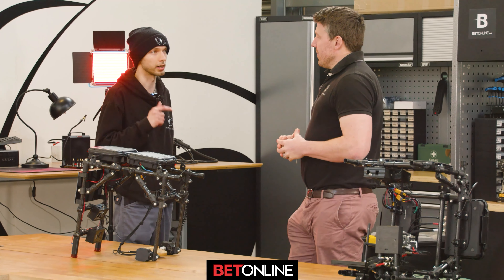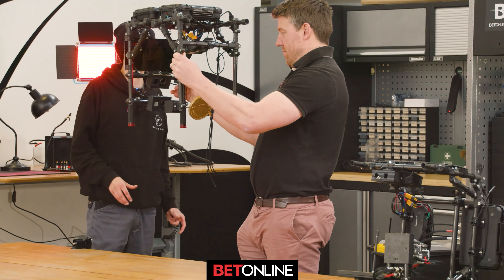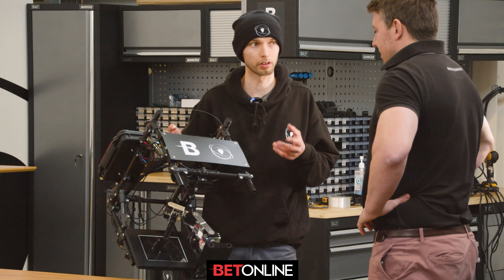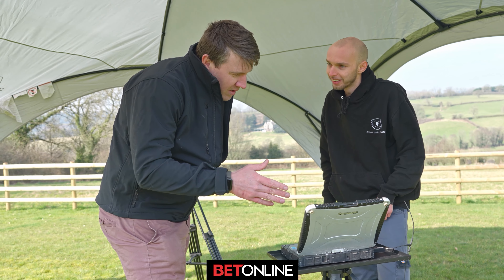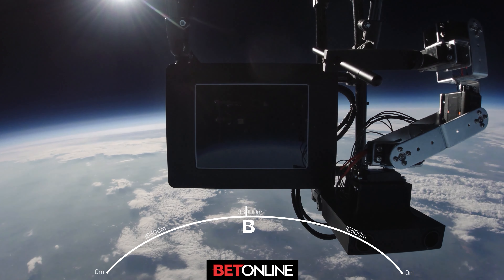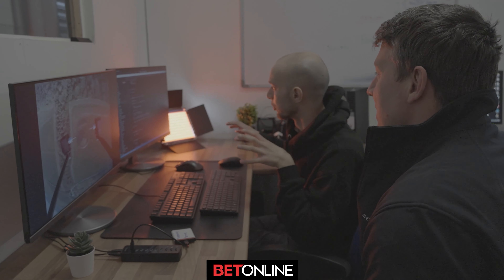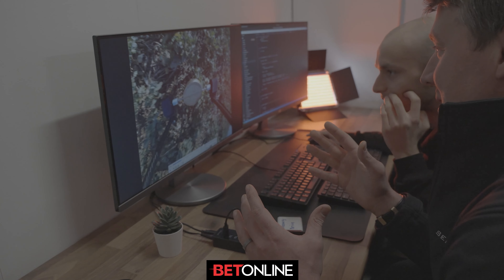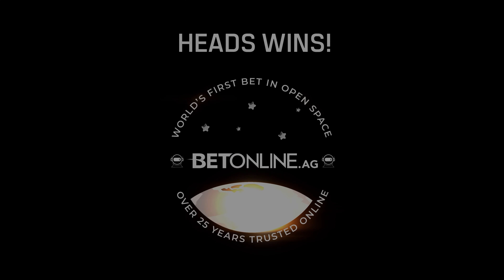First Bet In Space: BetOnline Enters Record Books With Historic Wager & Coin Toss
Be a part of sports betting history on May 6th, as BetOnline has successfully placed the first recorded bet in space, with a reveal of another record-breaking coin toss allowing bettors to participate in this historic event.

Place your wagers and tune in to the May 6th, National Space Day stream at 5 p.m. ET to see if your historic bet comes out as a winner.

Earn a 50% Welcome Bonus of up to $1,000 on your first-ever deposit at BetOnline.